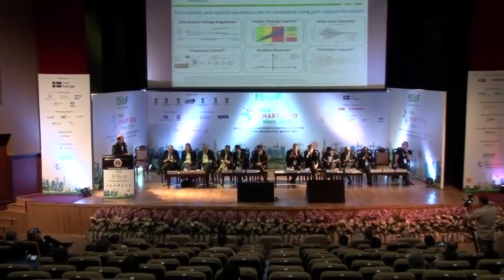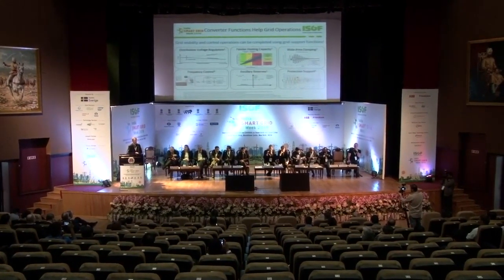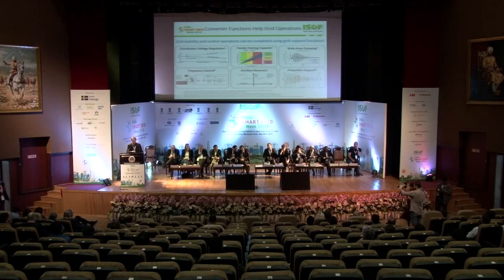ISGW 2018 |Jay T Johnson,Sandia National Laboratories | Renewables And Microgrids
The 4th edition of India Smart Grid Week ( ISGW) 2018 conference and exhibition was planned from 05-09 March 2018 at Manekshaw Center , New Delhi , India. ISGW 2018 is considered as one of the top five international event on Smart Grids and Smart Cities. 245 Experts from 38 countries converged at the ISGW to discuss emerging transformation of the India’s energy sector. The five-day long event was attended by veterans from across the globe. This year the event included bilateral workshops with European Commission, Sweden ,USA and France. Special workshops on Blockchain for Utilities attracted interest from large number of stakeholder. Full day parallel sessions were conducted on Smart City Gas Distribution and Smart Water Session. For more details about the event and the next edition of the conference and exhibition, please